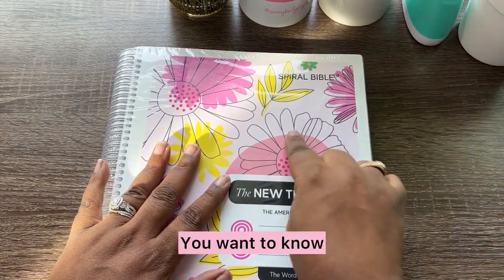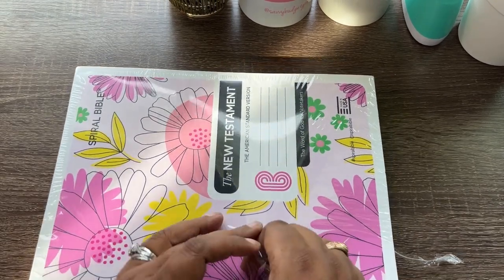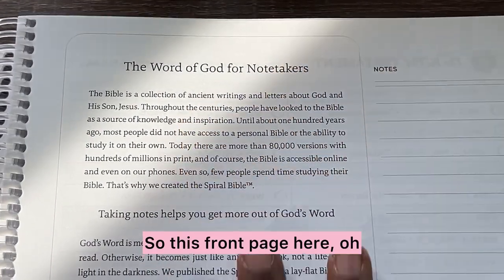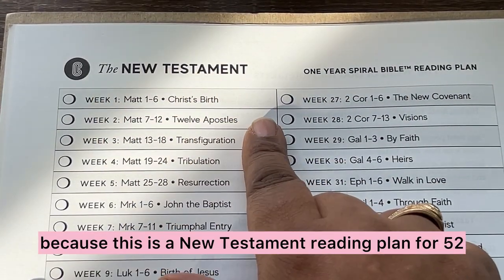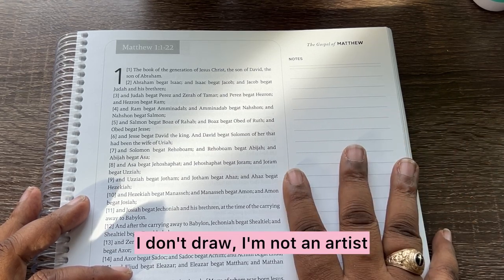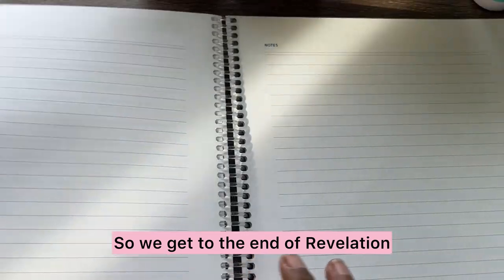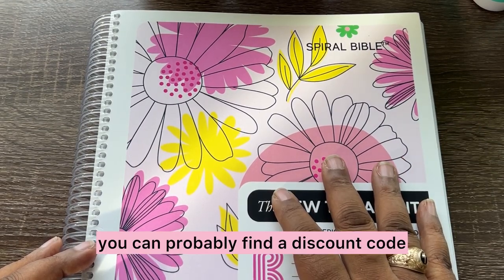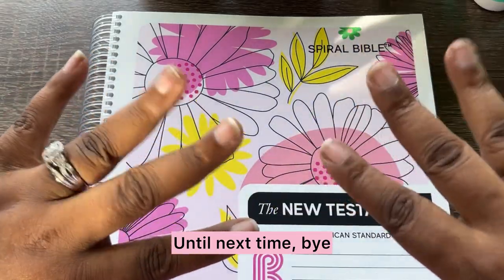Spiral Bible Review | Should You Buy It?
You've seen the ads for the Spiral Bible. Now check out my review to see if you should buy it!

Wendy’s Amazon Storefront

Connect with Wendy!

QUESTION — Have a question about Bible study, journaling, or prayer? Post it in the comments section of this video!